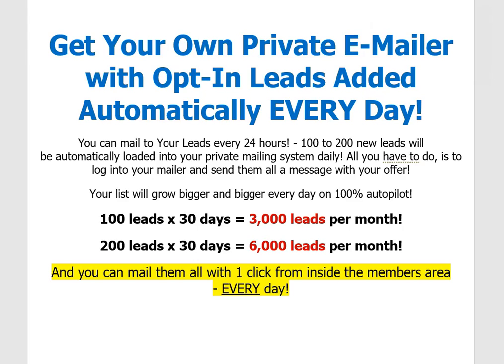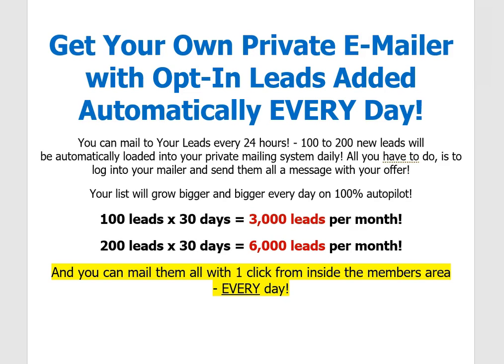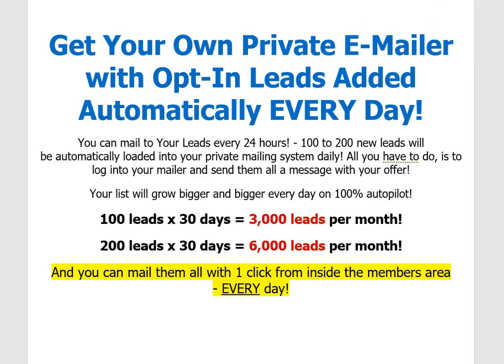Business Opportunity Leads Plus Mailer | Get Leads Daily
Get Your Own Private E-Mailer with Opt-In Leads Added Automatically EVERY Day!  You can mail to Your Leads every 24 hours! - 100 to 200 new leads will be automatically loaded into your private mailing system daily!

All you have to do, is to log into your mailer and send them all a message with your offer!  Your list will grow bigger and bigger every day on 100% autopilot!
100 leads x 30 days = 3,000 leads per month!
200 leads x 30 days = 6,000 leads per month!
And you can mail them all with 1 click from inside the members area - EVERY day!